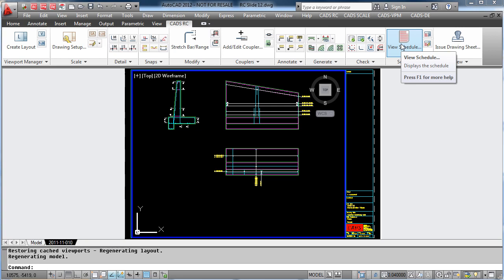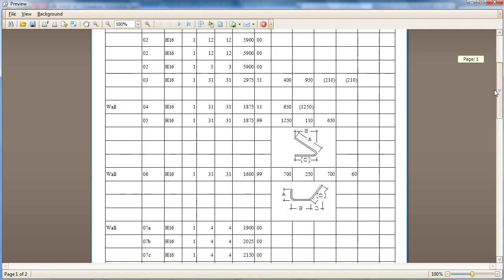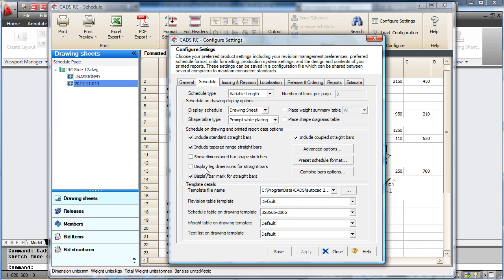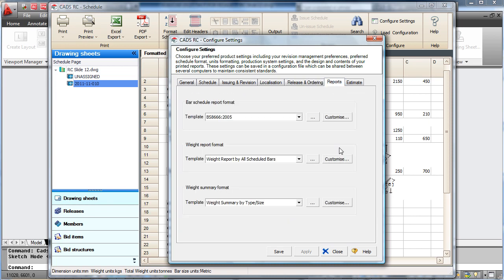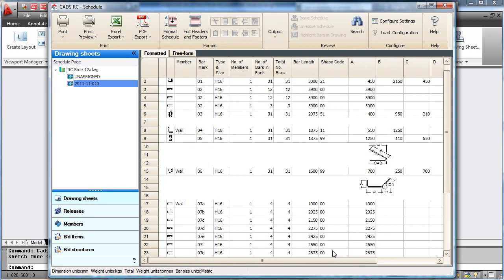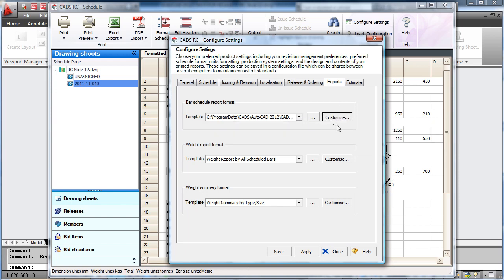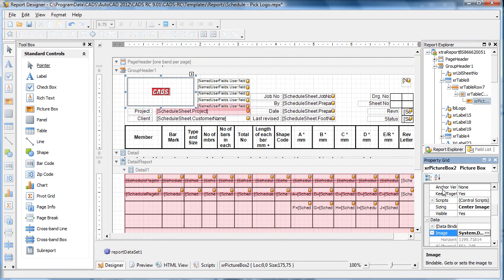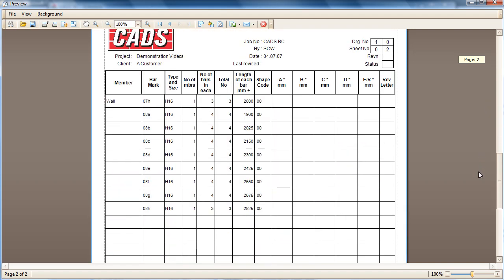CADS RC Video Demo 4 (Viewing and customising schedules)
Viewing and customising schedules in CADS RC